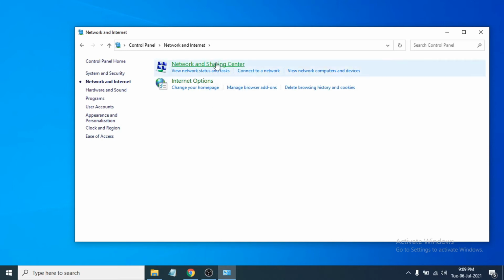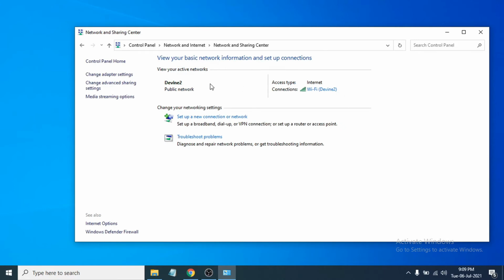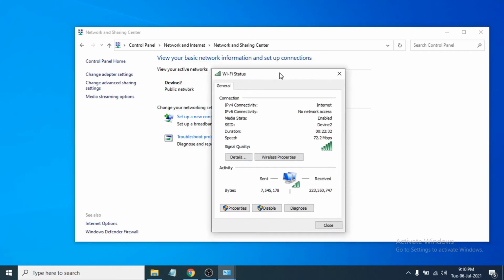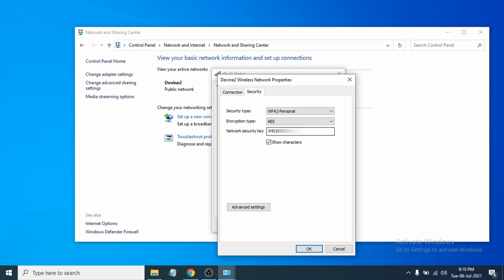How to Find WiFi password on computer windows 10 [2021] | find wifi password if you forgot it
How to find WiFi password on computer windows 10 .
In this video we will see How to Find the WiFi Password in Windows 10. So let us see How to See  Your Saved Wi-Fi Passwords if you forgot  on Windows 10.
how to find your wifi password if you forgot it

topics addressed in this tutorial:
How to View Saved Wi-Fi Passwords
How to View Saved WiFi Passwords on Windows 10
How to Find the Wi-Fi Password of your Current Network
how to find wifi password on windows 8
how to find wifi password on windows 7
how to find wifi password on windows 10 2021